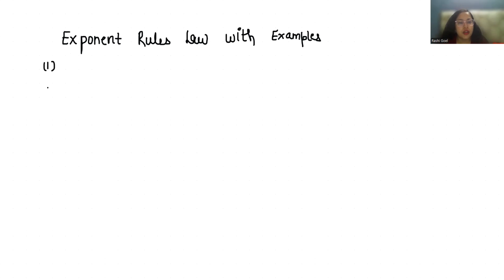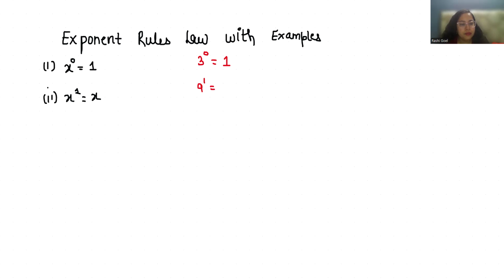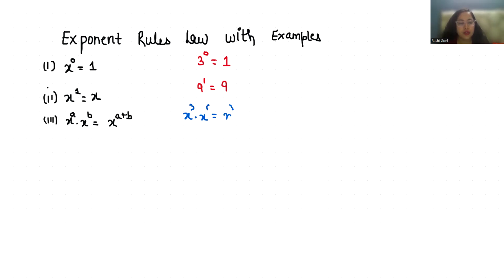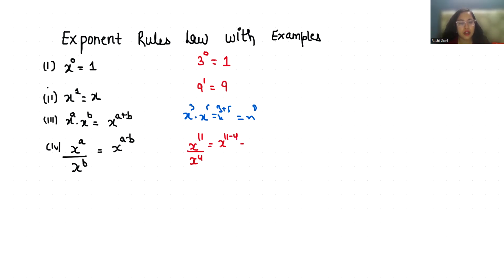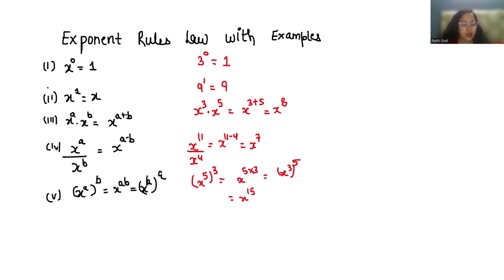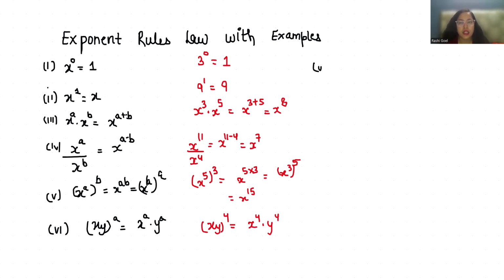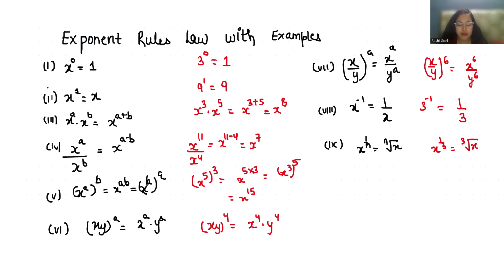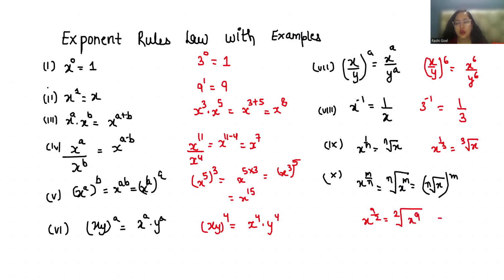Exponent rules with laws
bhoomika rohra